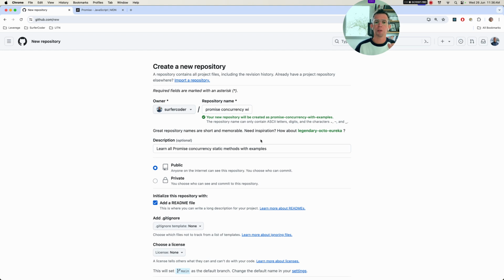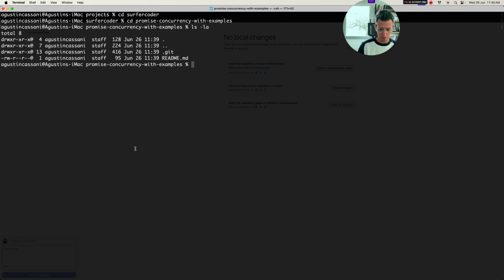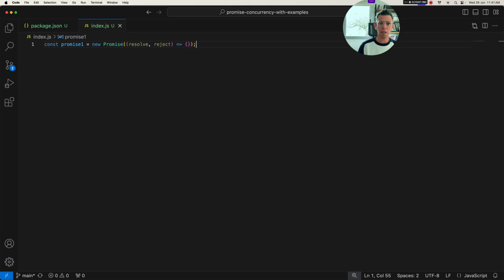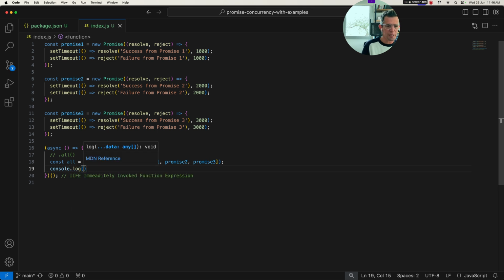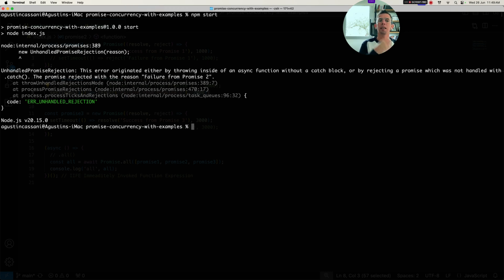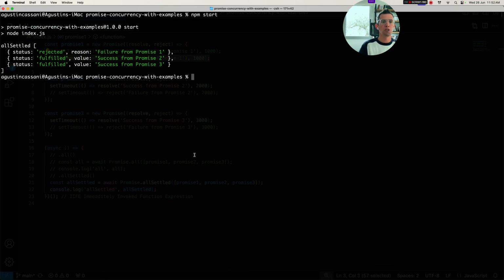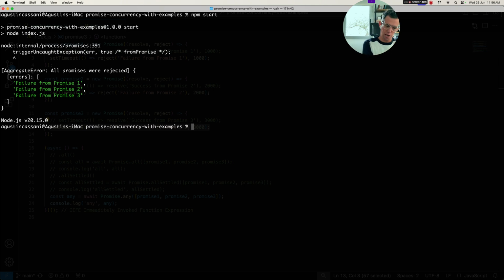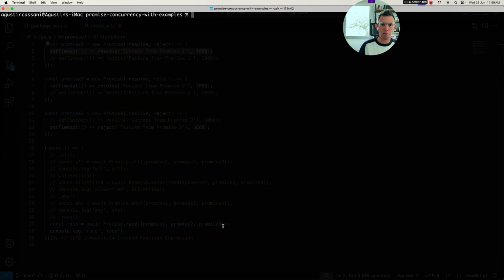Everything you need to know about Promise concurrency with examples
Learn everything you need to know about Promise concurrency with examples. We are making use of the four static methods (.all(), .allSettled(), .any(), .race()) and using mocking data (we are not making real calls to external public APIs) we would see exactly how each method behaves and when to use each of them as well.

Here you have the link to the code in the repo